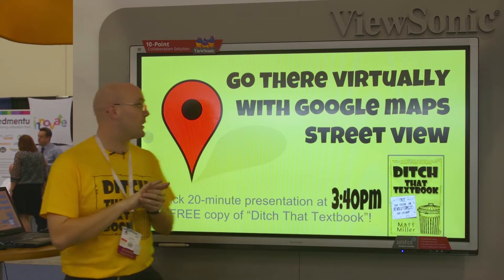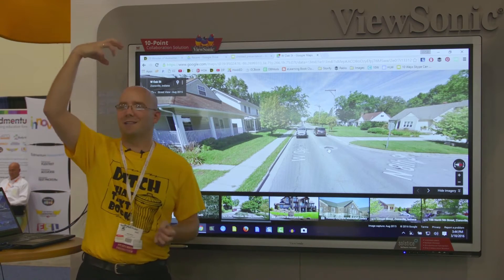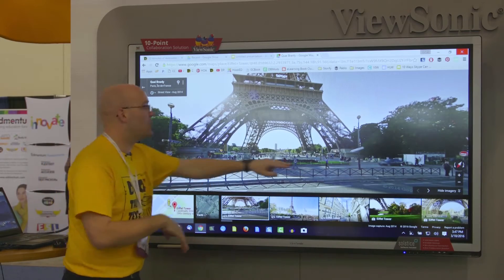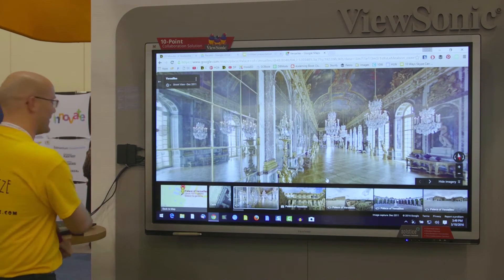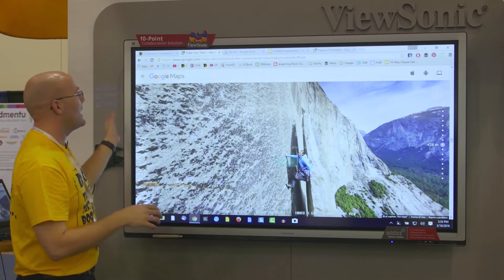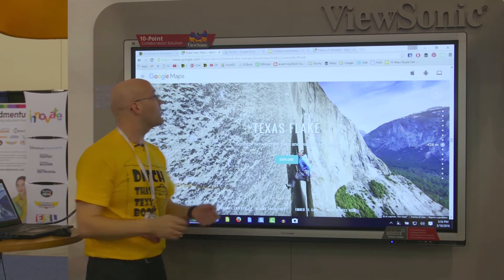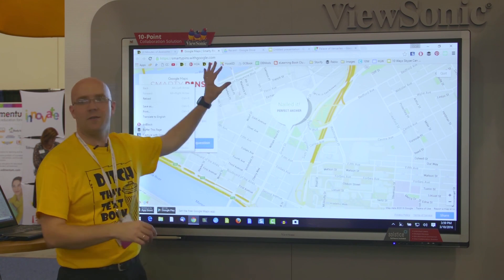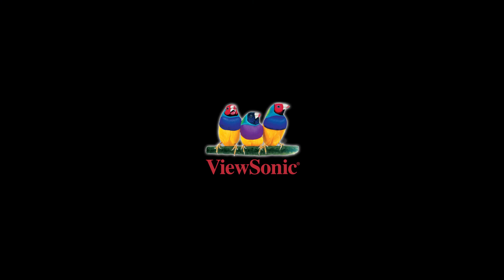Go There Virtually with Google Maps Street View with Matt Miller (MACUL)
Google Maps can take your students to places the bus can’t. Matt Miller, author of “Ditch That Textbook,” explains how Google Maps can take your classroom on field trips without leaving the class.

To learn more about implementing technology-rich learning environments, visit us at ViewSchool.com!